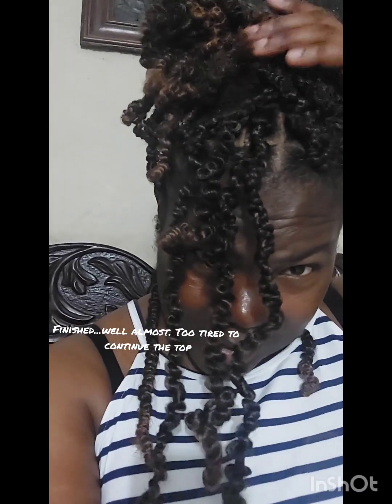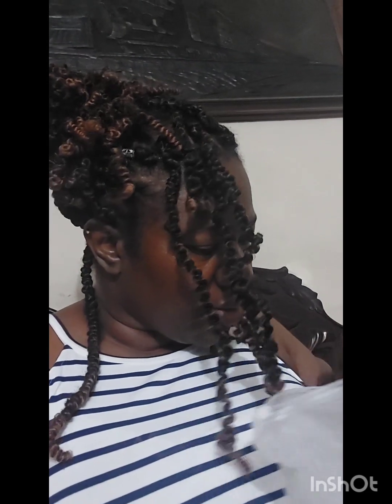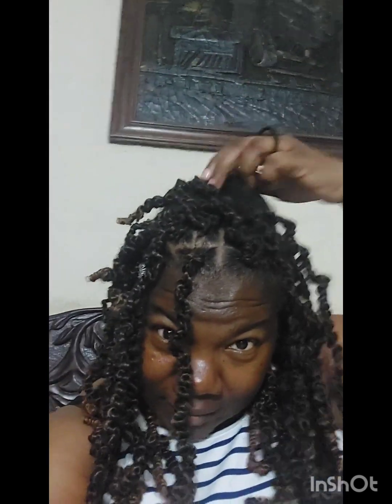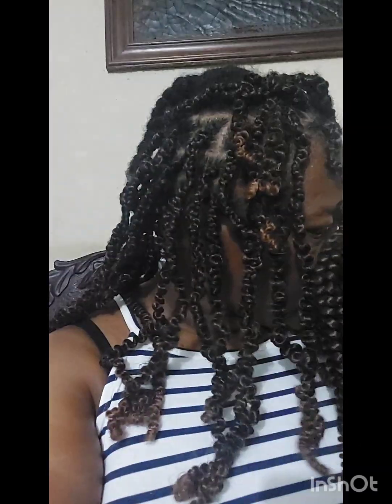New Vlog|watch me install twists in my hair from a Amazon DUShair purchase and life update.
In this vlog I will attempt and successfully so install these spiral twists in my hair. This, I might add is the second time I've done so.

In addition, just a little bit of life update shared. I hope you enjoy my videos.